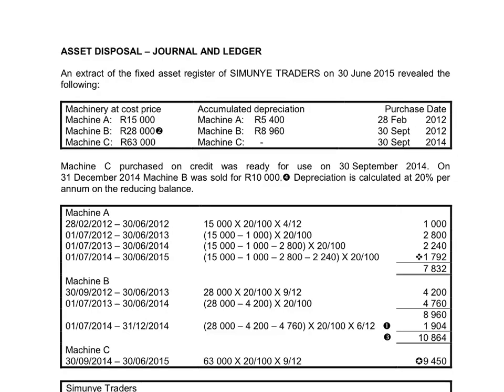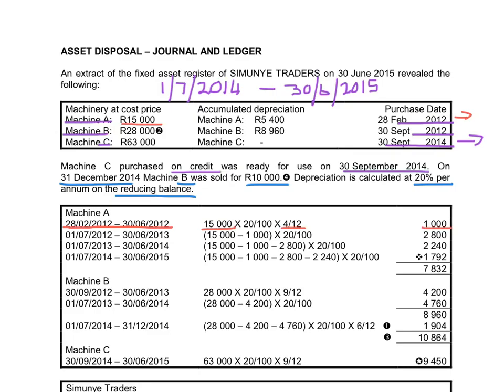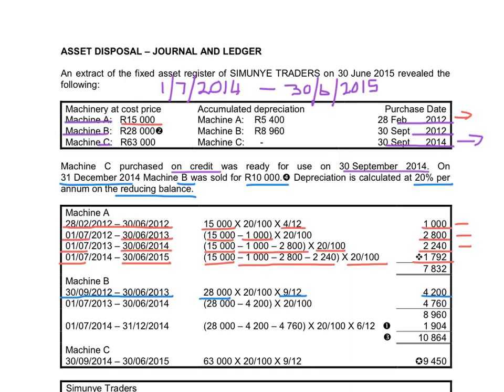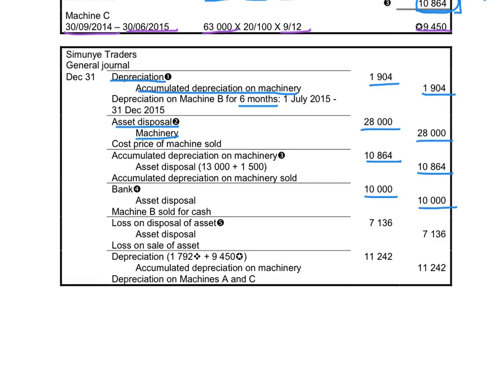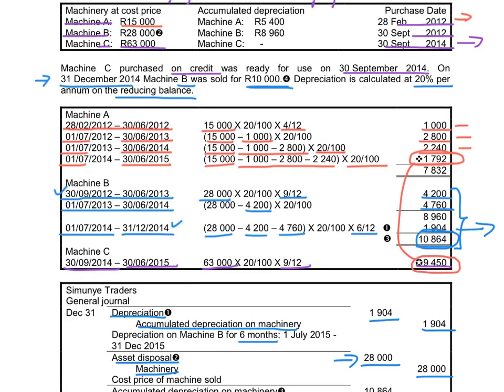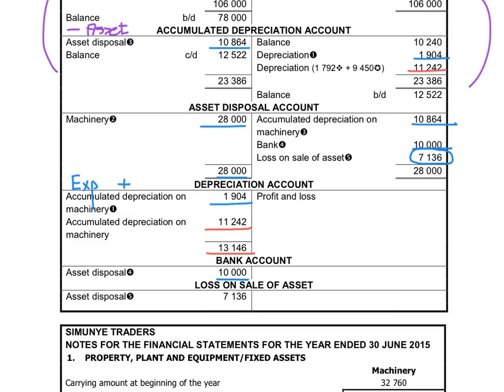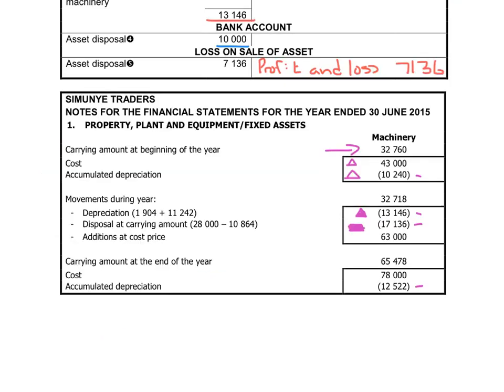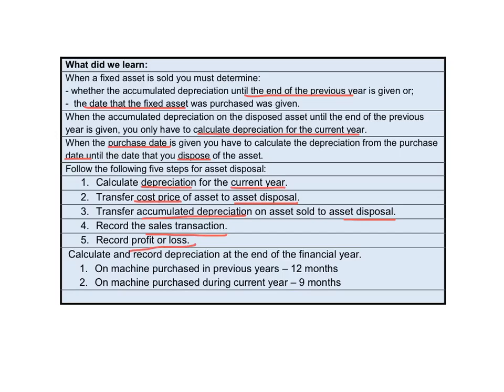11. Asset Disposal - Journal & Ledger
11. Asset Disposal - Journal & Ledger